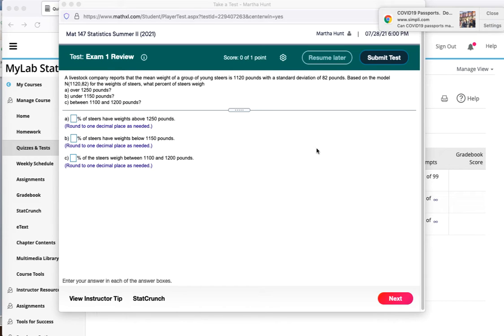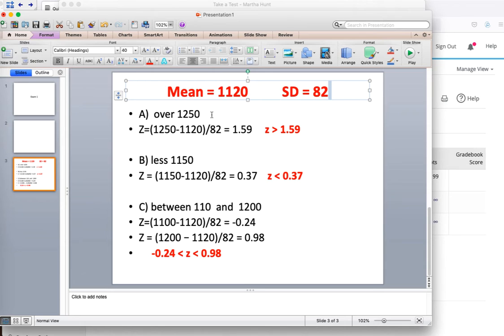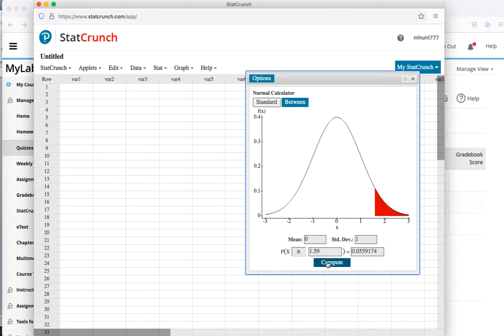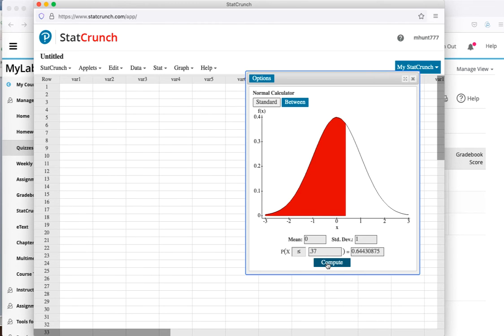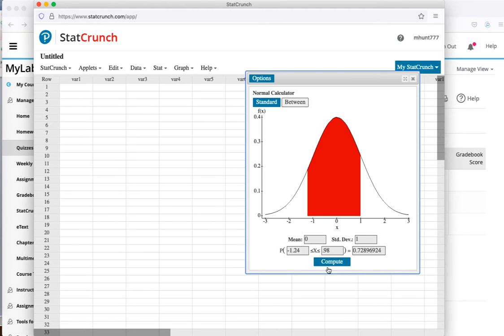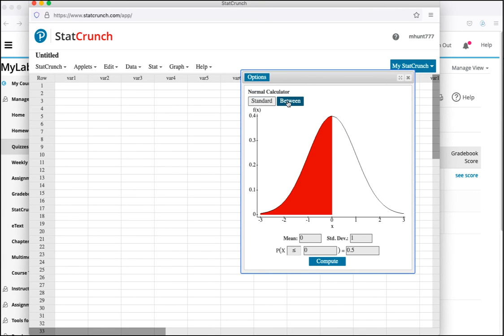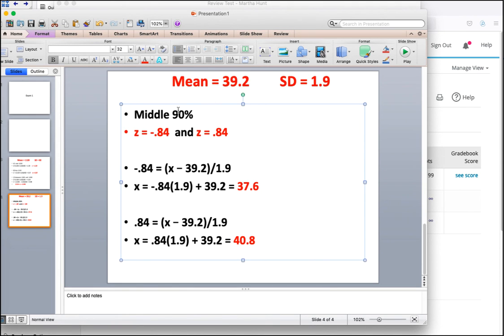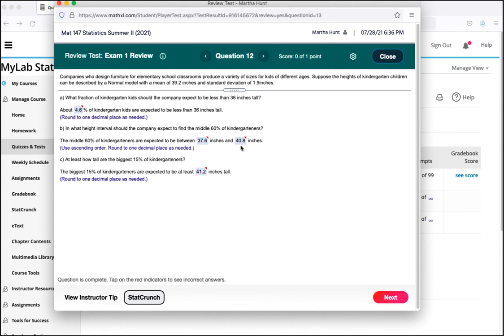Exam 1 Review